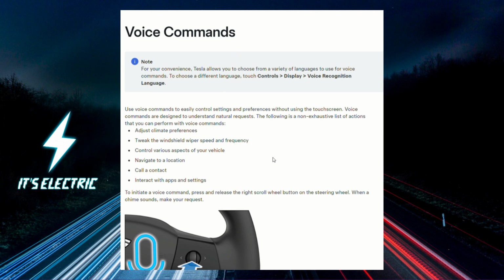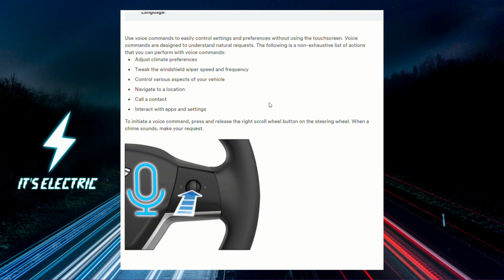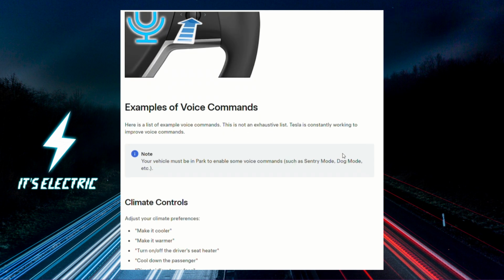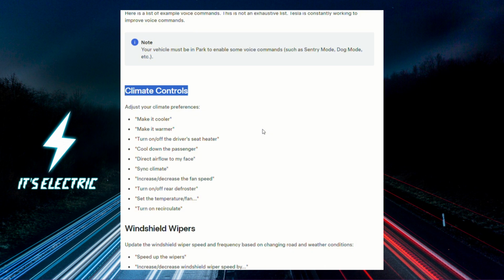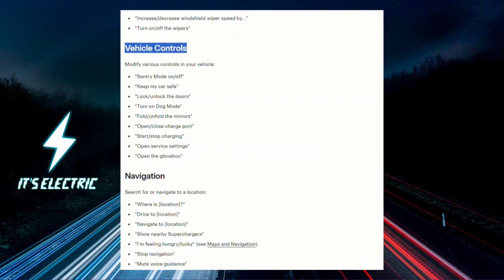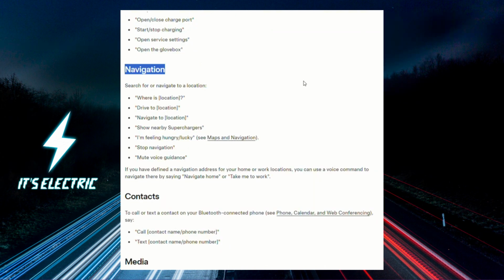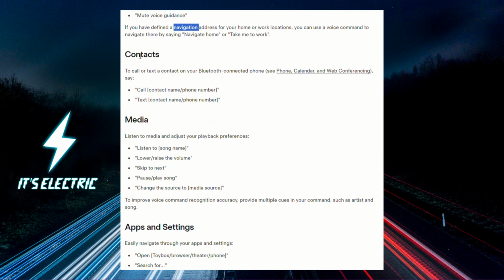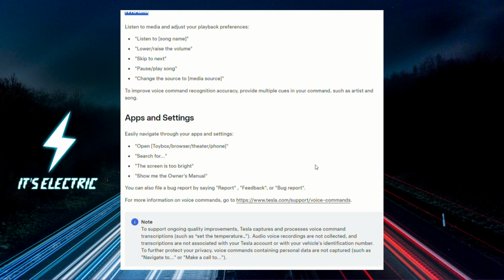How To Use Voice Commands In A Tesla (Quick Step-By-Step Guide) - 2024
How To Use Voice Commands In A Tesla - Quick Step-By-Step Guide!